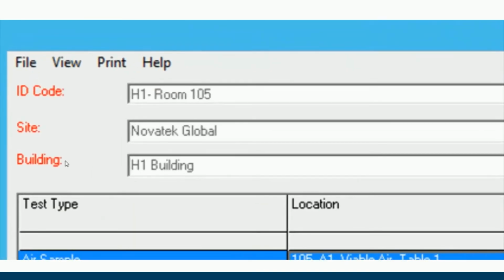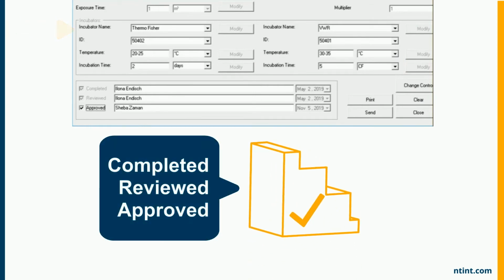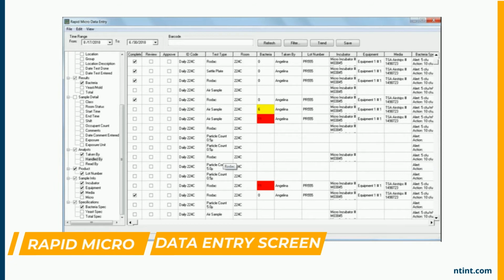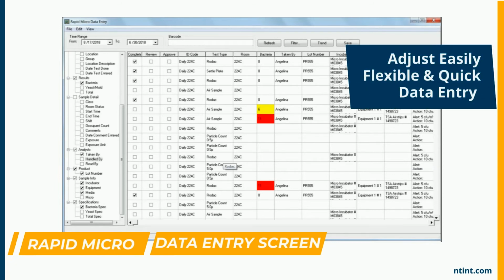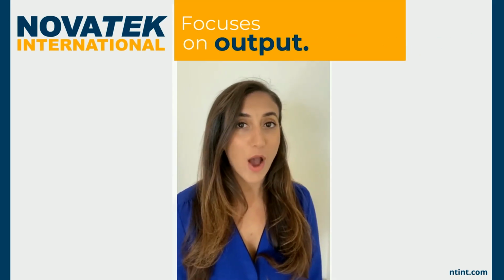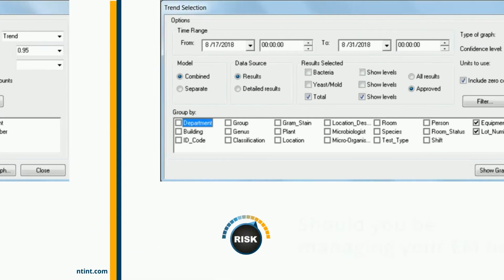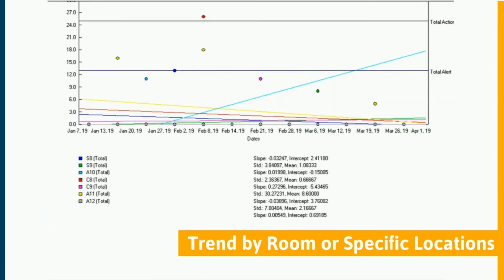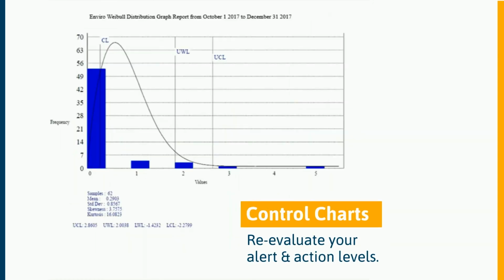Contamination Control with Novatek Environmental Monitoring Software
To get a complete picture of potential contamination to a product before, during and after production requires a comprehensive solution. The Novatek Contamination Control Suite, comprised of: Novatek’s Environmental Monitoring Software,  Nova-Cleaning Validation and Utilities Monitoring software is a powerful integrated solution that reduces the risk of contamination across the entire process of producing a product. This eliminates the risks and costs associated with using multiple un-integrated software programs that still would not match the full capabilities of Novatek’s Contamination Control Suite.